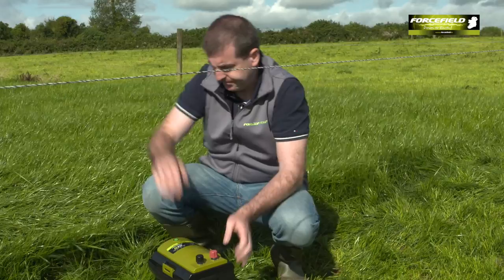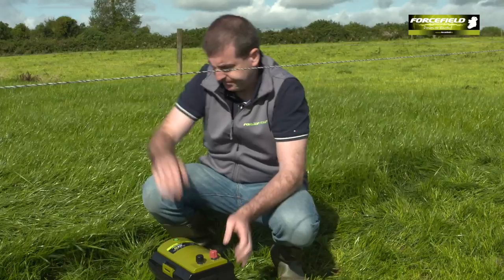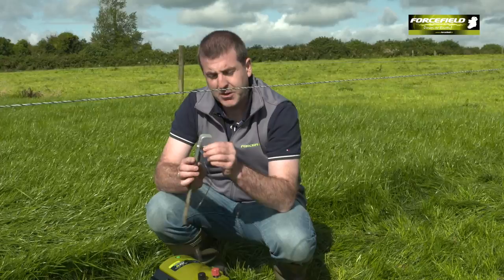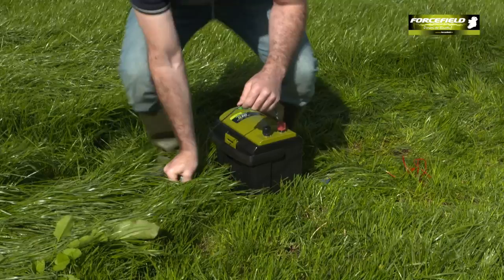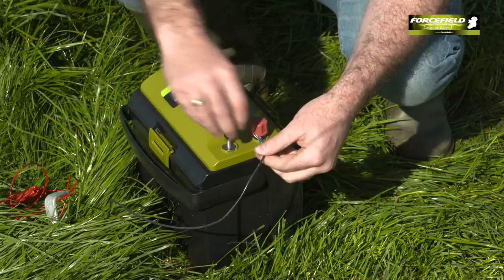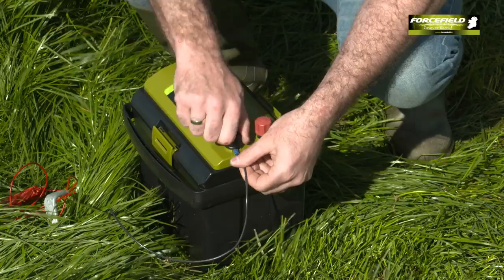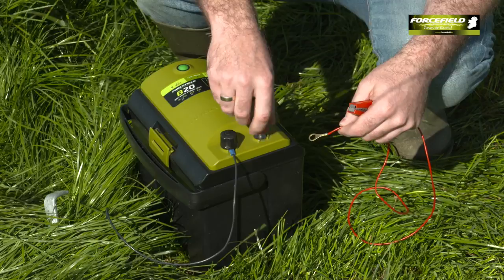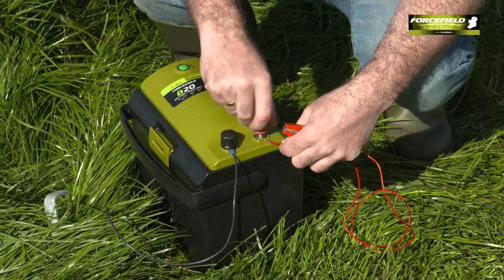TEKELEC ELECTRIC FENCES A BROOKS VIDEO PRODUCTION.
FILMED / EDITED
PASCHAL BROOKS
086/2588565
FREELANCE RTE,Tg4
NATIONWIDE SERVICE

FILM, VIDEO, AERIAL DRONE, STEADY CAM, PHOTOGRAPHY,
WEB CONTENT, WEB STREAMING AND MORE !